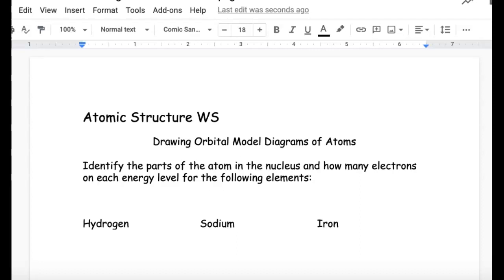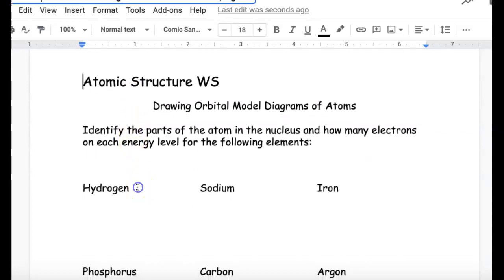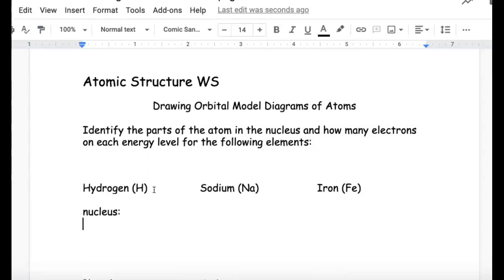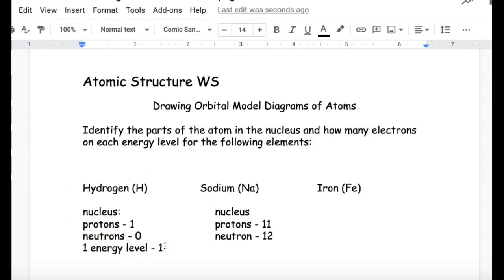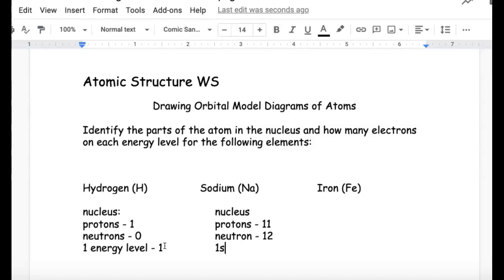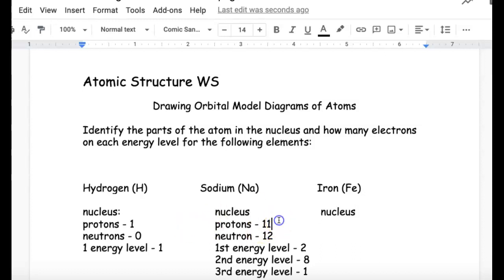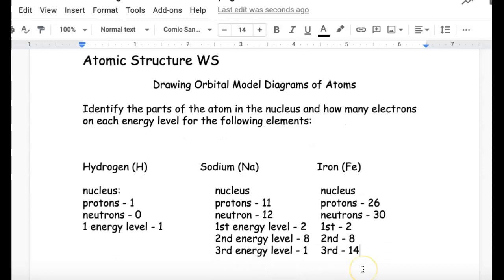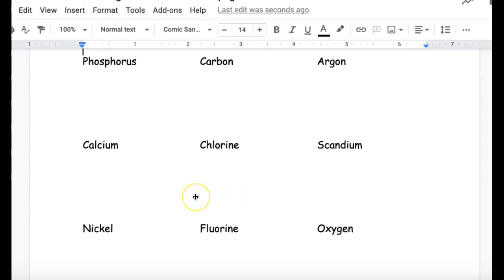atomic structure page 3